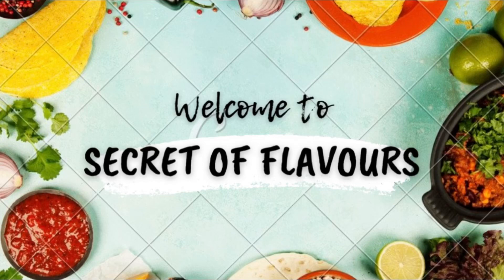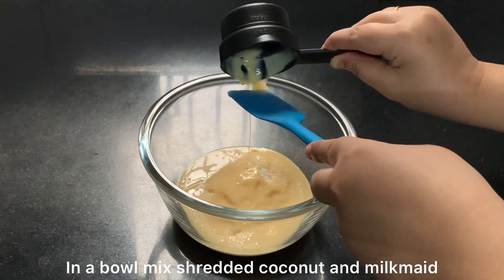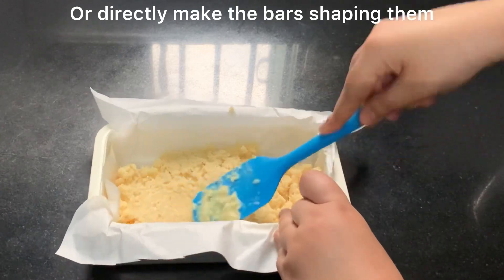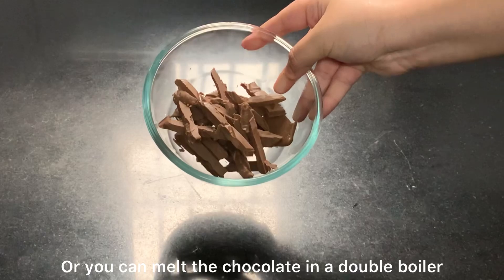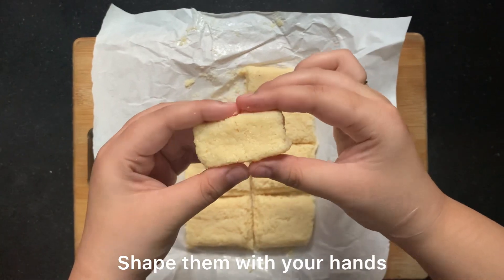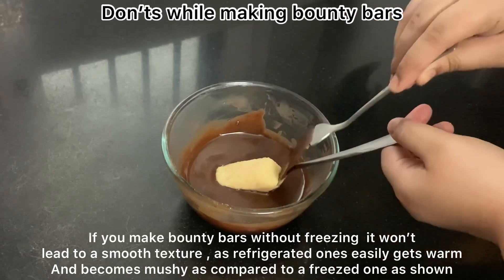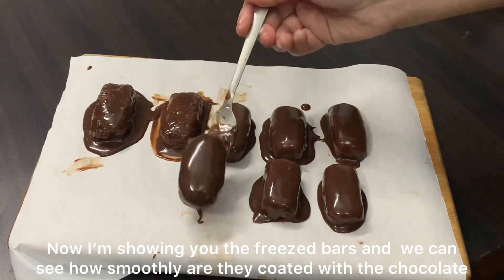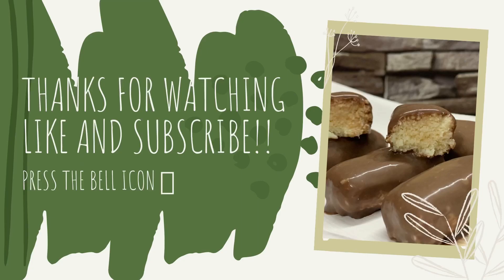BOUNTY BARS RECIPE | DO’S and DON’TS while making Bounty Bars | Coconut Chocolate Bars.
3 ingredients i.e. Shredded Coconut + Milkmaid + Chocolate is all you need to make this delicious yet super simple Homemade Bounty Bars.
• Substitute of milkmaid - 1/2 cup milk powder + 1/4 cup powdered sugar + milk as required in order to form a dough.
•C&G India Non-Stick 10.5 inch Silicone Spatula, Multicolor Pack of 1

* Other Videos - semolina chocolate cake

Note - This video is only made with a purpose of teaching cooking .